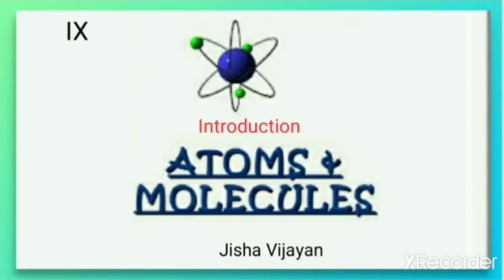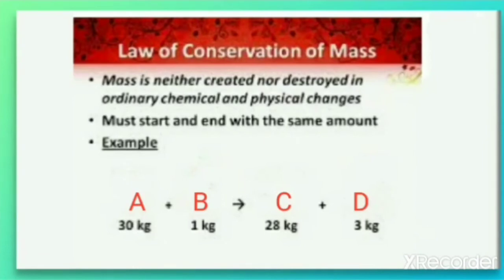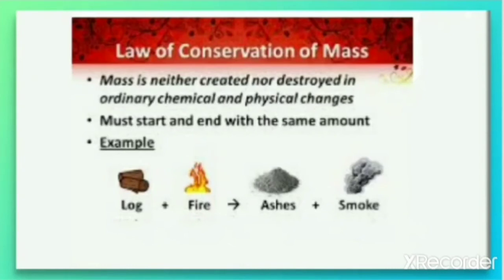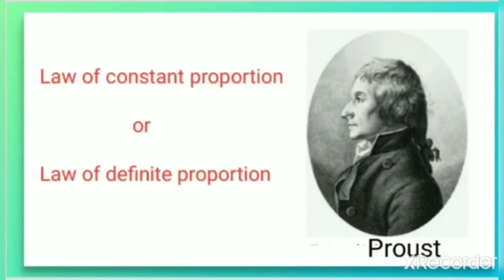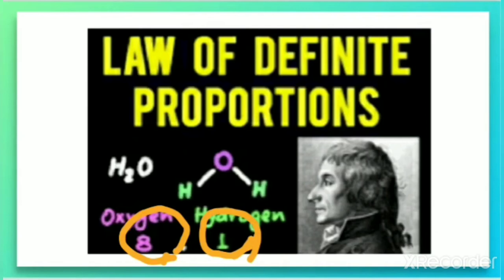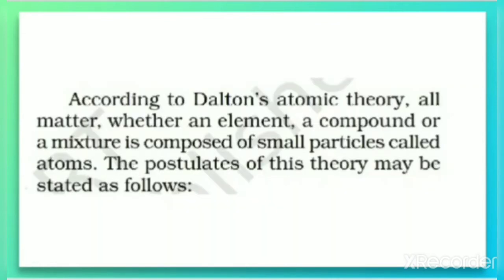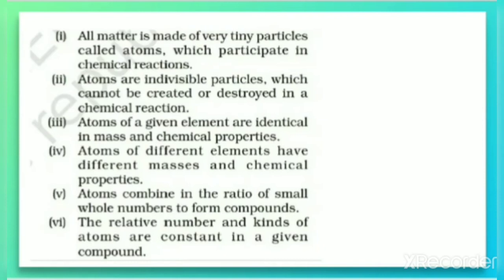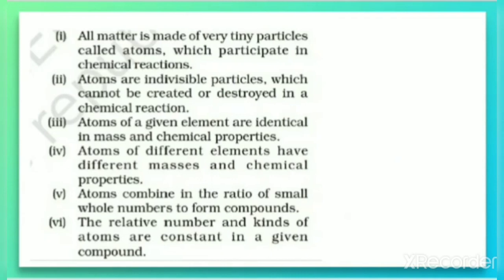9std, Introduction of Atoms and Molecules